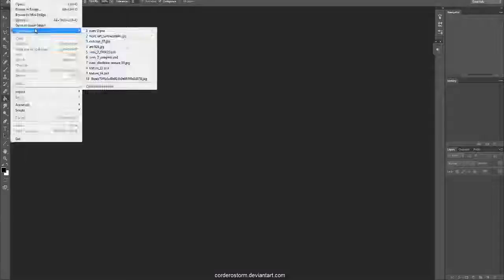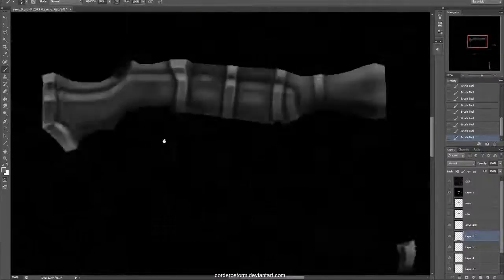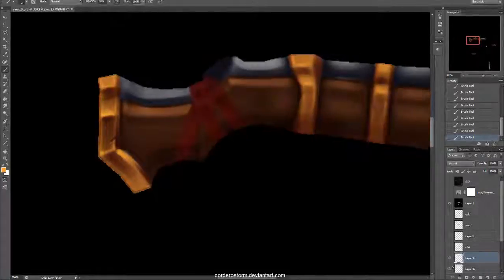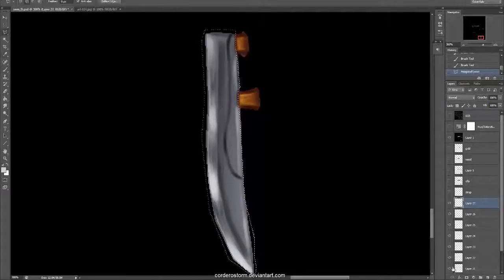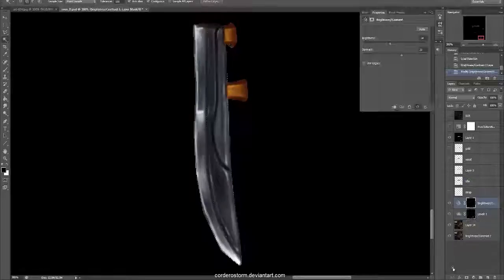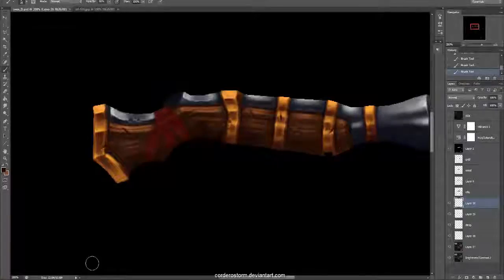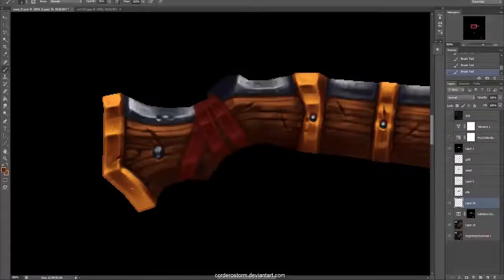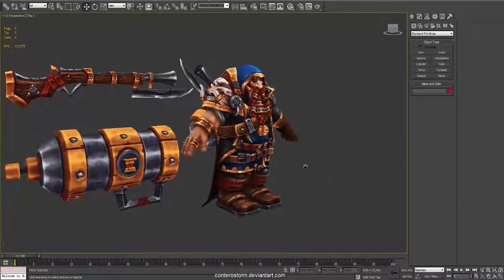Handpainting a fantasy rifle in photoshop ( tutorial / commentary )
hai! in this video I talk about some general things about handpainting stuff in 3dsmax viewport canvas, and photoshop! gold/wood/metal from zero to hero...

I hope you can learn something from this one, and you will come up with some crazy awesome textures!

3dsmax 2011, photoshop cs6